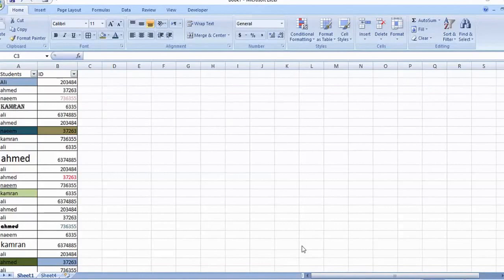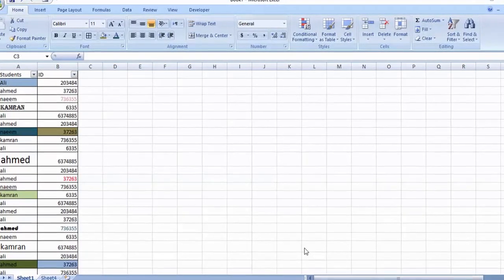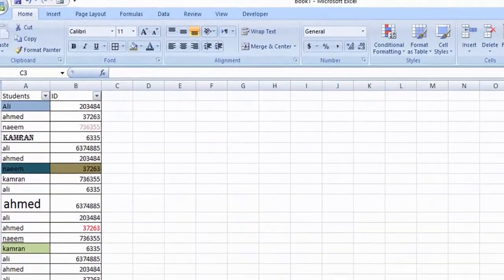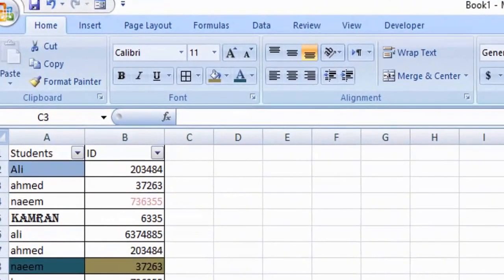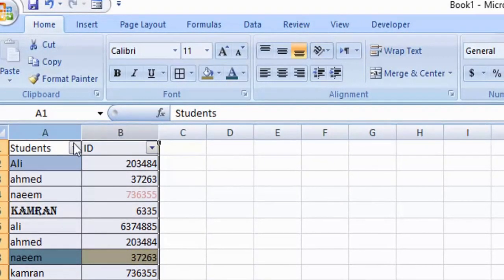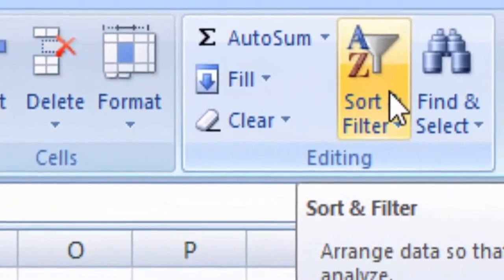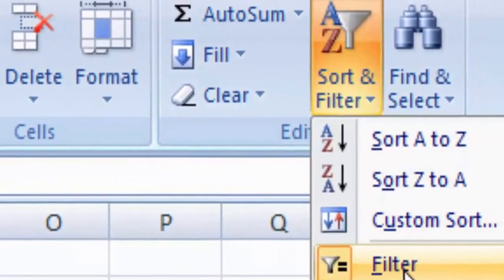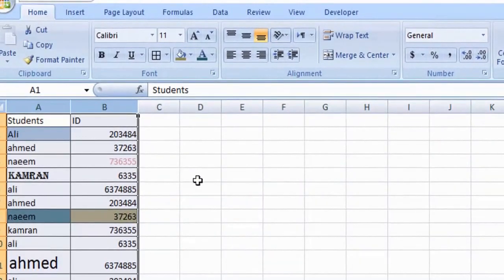How to Remove Filters in Microsoft Excel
In this video tutorial I try to teach you how to remove filters from Microsoft excel.

Microsoft Excel is a software program included in the Microsoft Office suite. It is used to create spreadsheets, which are documents in which data is laid out in rows and columns, like a big table. Due to its extreme versatility and power, Excel has become one of the most-used software programs in the business world since its launch in 1985.